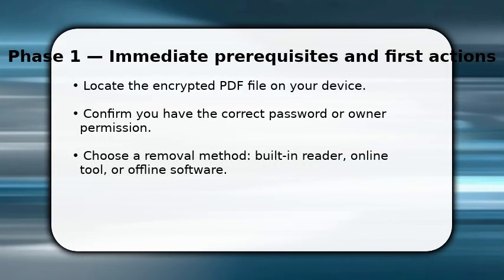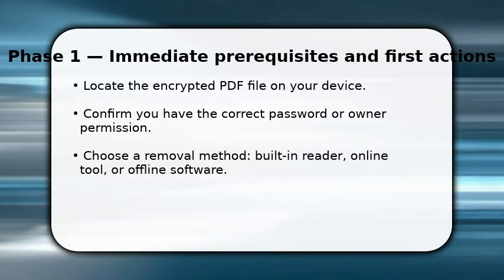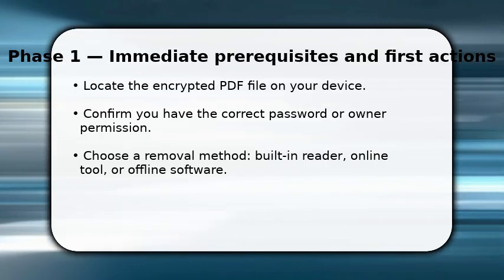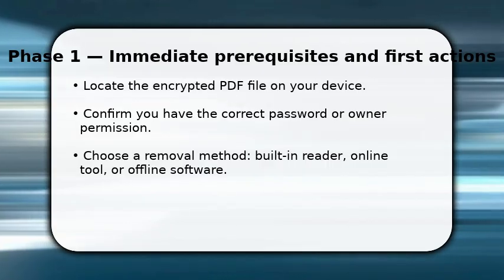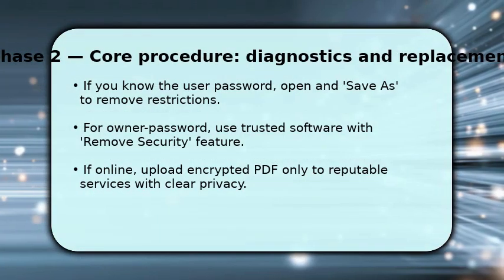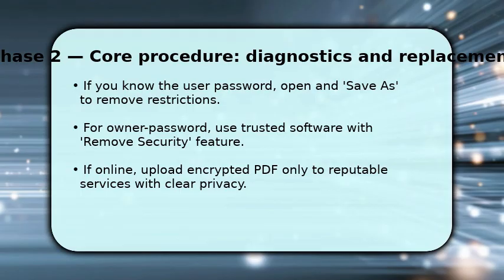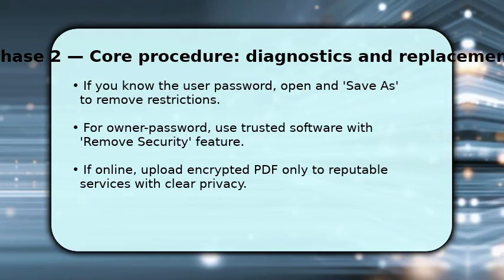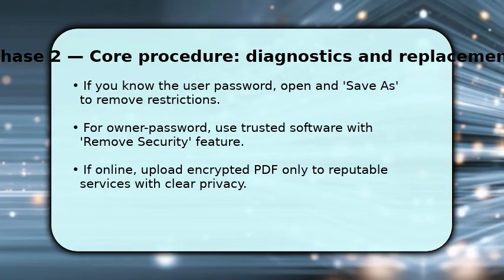How to Remove Password Pdf - Step by Step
How to Remove Password Pdf - Step by Step | 🔒 Surfshark VPN Deal — Stay private and secure. $1.99/mo + 3 Months Free ▸

Learn the step-by extricate password from a PDF document. This video guide provides detailed instructions on how to remove passwords using various software tools, ensuring your sensitive information remains secure throughout the process.

remove pdf password, password protected pdf unlocking, step by step removing pdf password, securely strip PDF encryption, PDF decryption guide